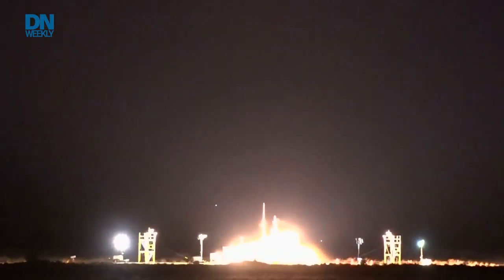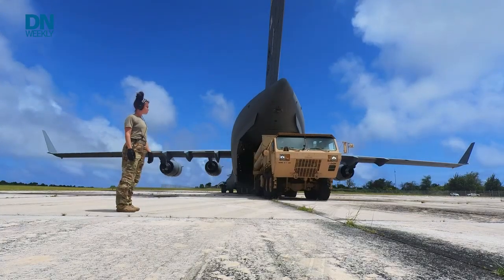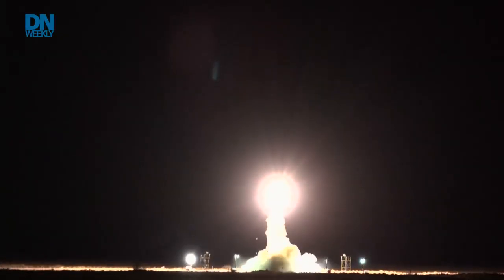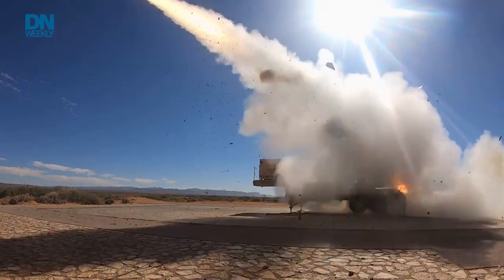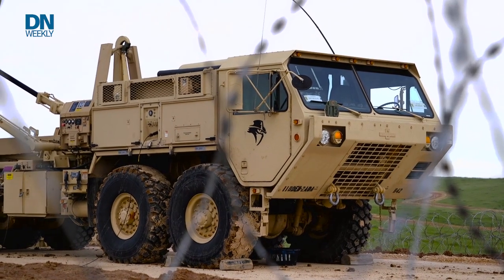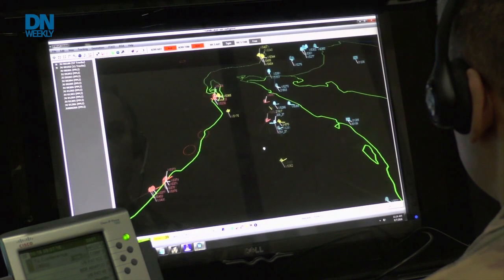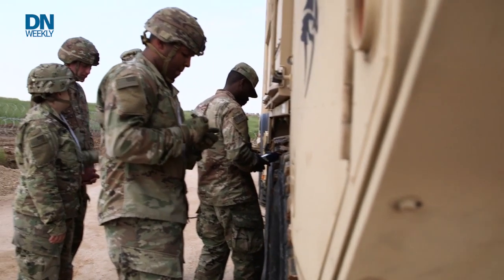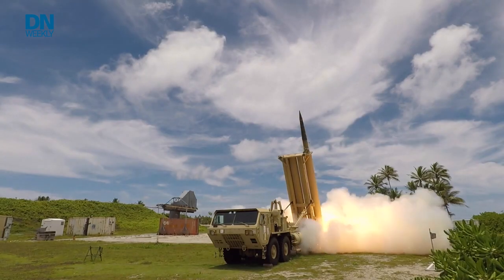What's advancing in high-altitude missile defense? | MilTech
In this week's MilTech, Todd South shows you the latest tech used in THAAD to keep us safe from high-altitude missiles.